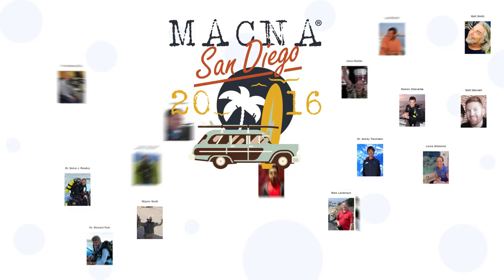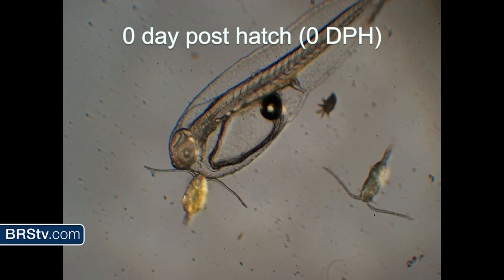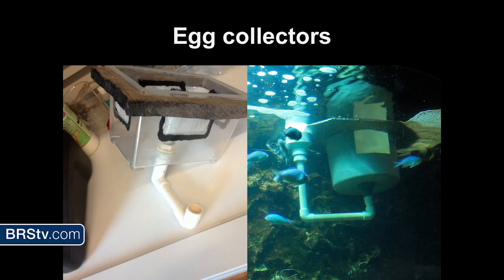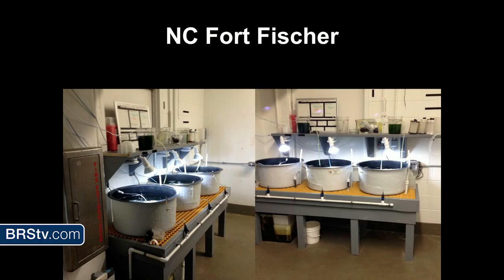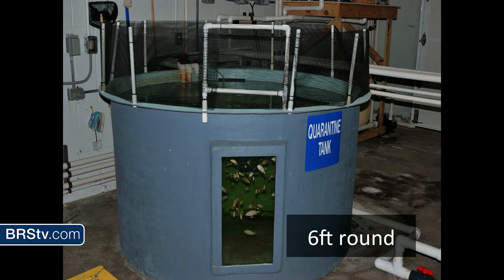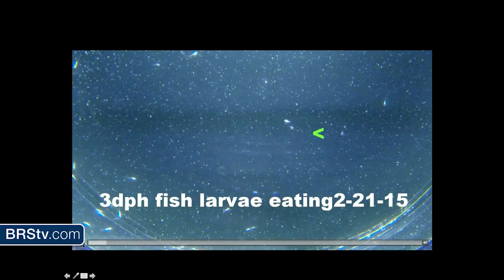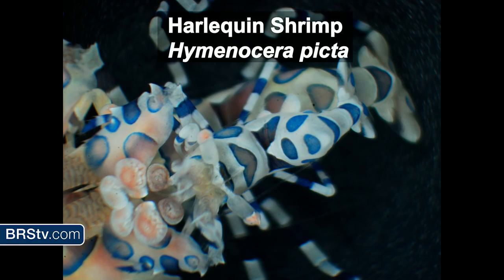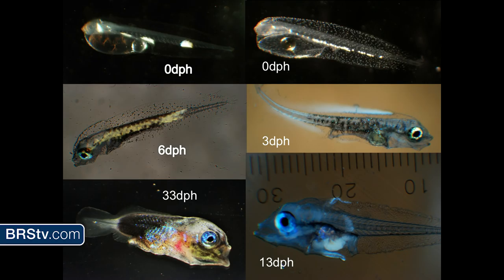Small Scale Aquaculture at the Columbus Zoo and Aquarium by Ramon Villaverde | MACNA 2016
Today on BRStv we have another fantastic talk from this year's Marine Aquarium Conference of North America located in San Diego, CA.

Join us as we watch Ramon Villaverde from the Columbus Zoo and Aquarium's talk: Small Scale Aquaculture at the Columbus Zoo and Aquarium